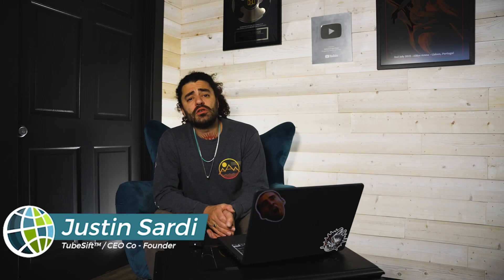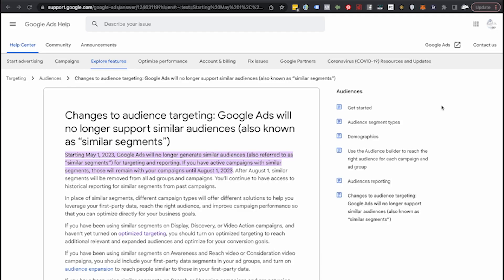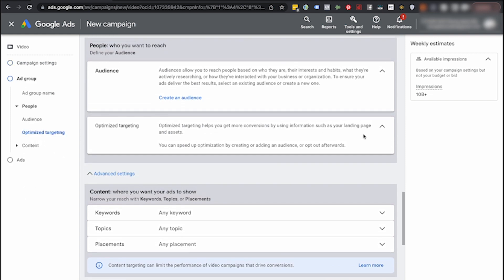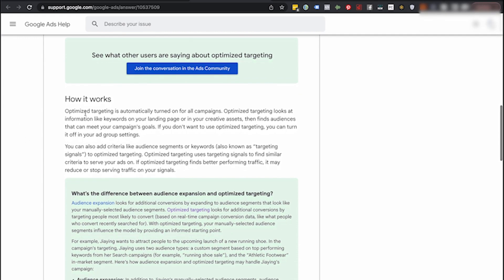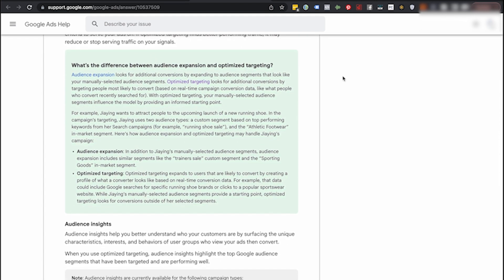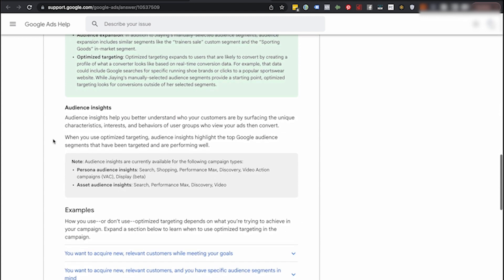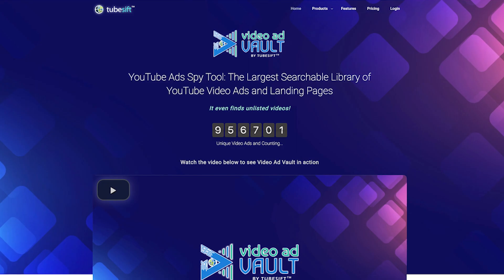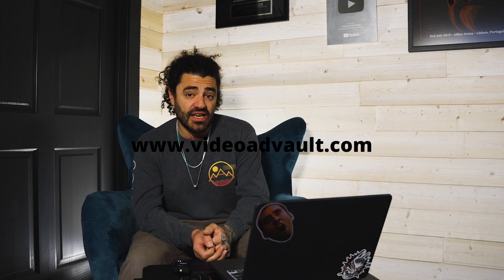Google Ads Removes Similar Audiences [WHAT TO KNOW]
Google ads is removing similar audiences as a campaign targeting method.  Here is what to know about this change and how to adapt.

00:00 Google Ads Policy Changes
00:39 Google Removes Similar Audience Targeting
01:58 Why this is Taking Places
02:38 How the New Optimized Targeting Works
06:00 What you Need to Do
06:25 How to Guarantee Successful Ads and Landing Pages